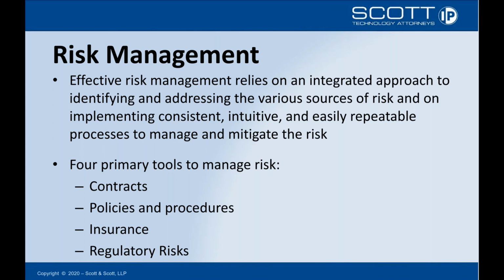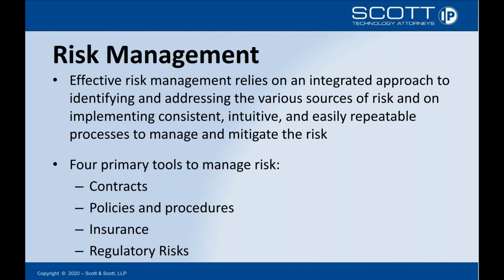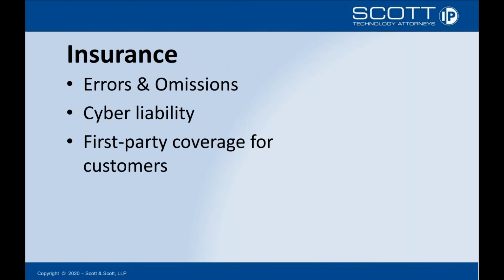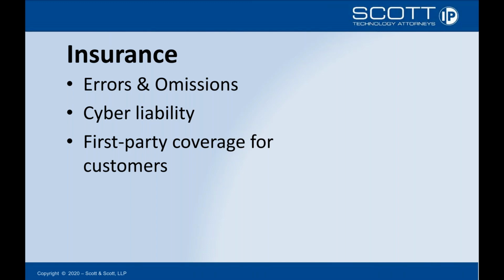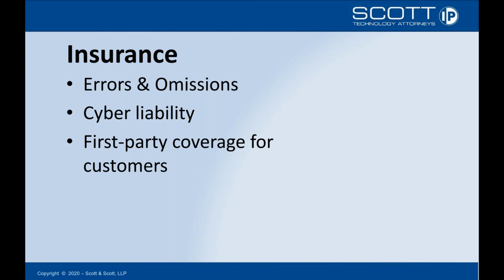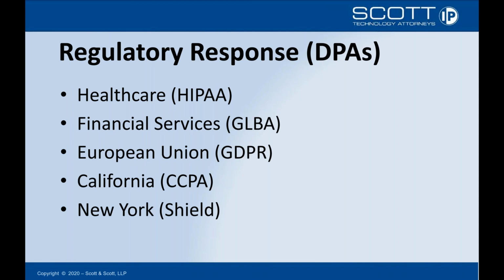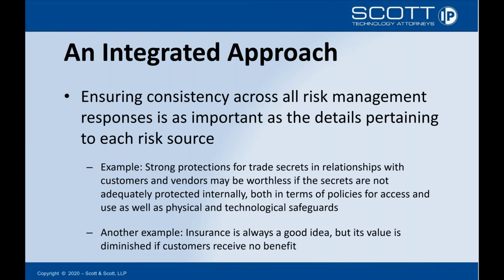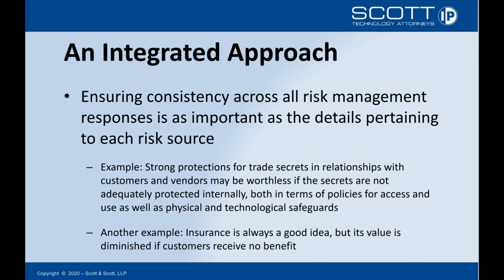A New Approach to Customer Contracting - How to Protect Your MSP from Liability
MSPs have experienced the negative consequences of not having market-leading customer contracts. From Ransomware attacks to problems with data backups, MSPs need written agreements with customers that clearly define the services that are included and excluded, make clear that MSPs are not responsible for failure of third-party solutions, or the criminal acts of third-parties, and that include the appropriate data processing agreements to comply with applicable regulatory requirements such as GDPR, CCPA, HIPAA, and GLBA. Scott & Scott, LLP has developed a comprehensive new approach to customer contracting. During this presentation you will learn:

• How to standardize your customer contracts while reducing the time and energy spent negotiating terms.
• How to build a modular set of web-based customer contracts unique to your business.
• Key provisions needed in your customer contracts to protect your company from Ransomware, early termination, data breach, data-loss, and backup failures.
• How to limit liability with risk-balancing provisions and proper insurance.
• How to determine which regulations apply to your business and what data processing terms you need to make available to your customers.